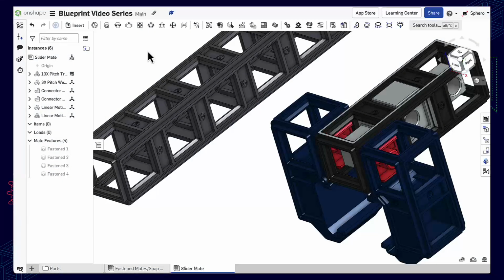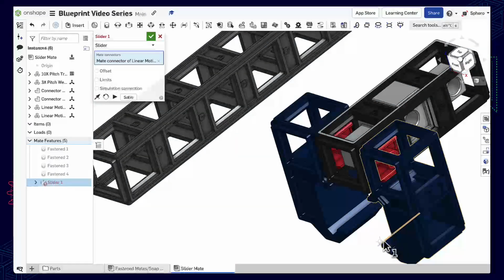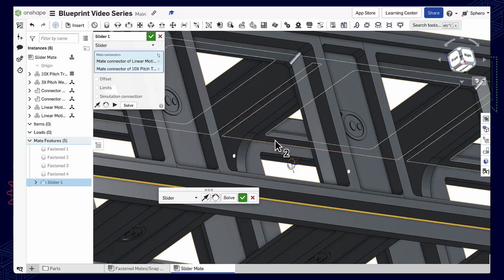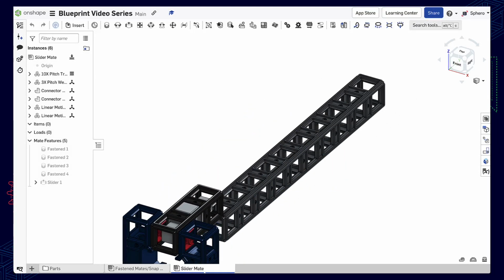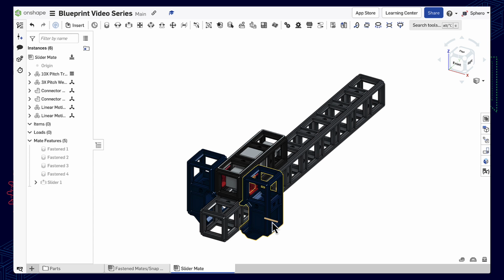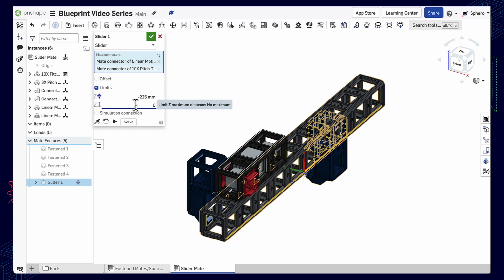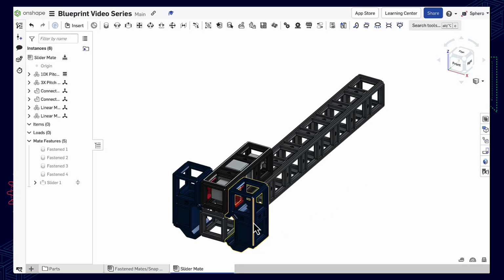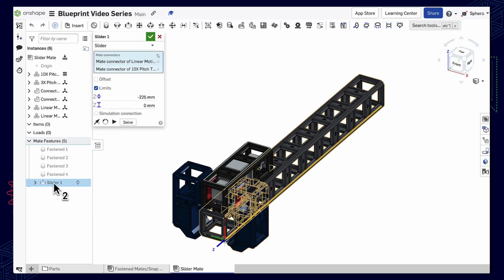Sphero Blueprint CAD Content: Slider Mate in Onshape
In this video, we'll walk through the steps to create a slider mate using the linear slide Blueprint part. We will also cover how to limit the distance traveled by the slider in the assembly in order to simulate physical parts.

Onshape is the fastest-growing, full-featured online 3D CAD program. By creating your own copy of our Blueprint components, you can take measurements of parts, build assemblies, and even animate your Blueprint creations in a professional CAD environment.